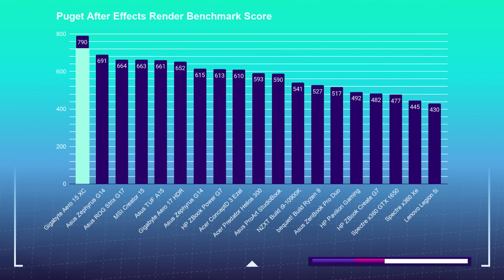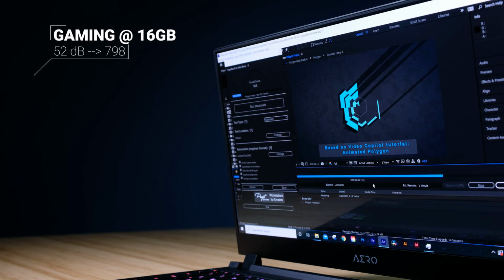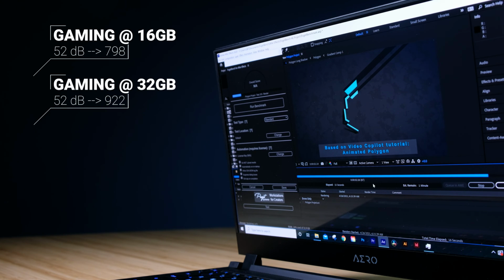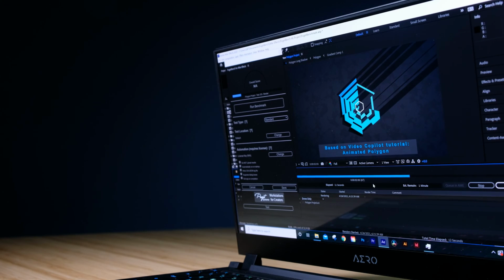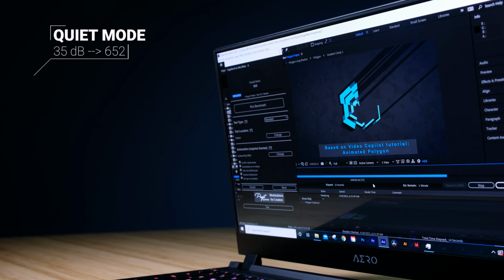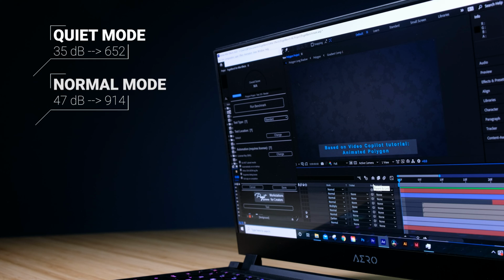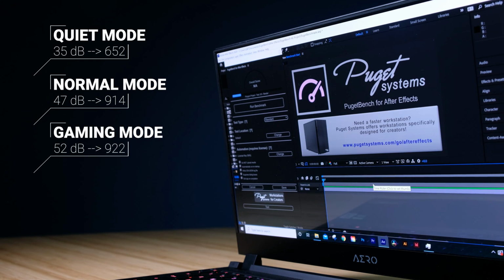Will it Work for After Effects? | Gigabyte Aero 15 XC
Is the Gigabyte Aero 15 cut out for Adobe After Effects? In this short video, I will quickly walk you through some benchmark results to see if you're making the right decision for your needs.

💻 Gigabyte Aero 15 XC - Commission Earned )

Timestamps:
0:00 - Gigabyte Aero 15 XC for After Effects
0:05 - After Effects Benchmarks
0:13 - 16GB Vs 32GB of RAM for After Effects?
0:39 - Fan Modes for After Effects Performance

Gigabyte Aero 15 XC After Effects:
Puget After Effects:
Quiet Mode: 652 (35 dB)
Normal Mode: 914 (47 dB)
Gaming Mode: 922 (52 dB)
Puget After Effects Render:
Quiet Mode: 571 (35 dB)
Normal Mode: 765 (45 dB)
Gaming Mode: 790 (52 dB)

Puget After Effects:
16GB RAM: 798 (Gaming Mode)
32GB RAM: 922 (Gaming Mode)
16GB RAM: 532 (Gaming Mode)
32GB RAM: 790 (Gaming Mode)

Performance Specs:
CPU: Intel i7-10870H (8 Cores 16 Threads)
GPU: NVIDIA GeForce RTX 3070 8GB VRAM
RAM: 32GB DDR4
Storage: 1TB M.2 SSD

Design Specs:
Weight: 4.8 Lbs
Thickness: 0.78
Screen Size: 15.6in
Screen Refresh Rate 60 Hz
Screen Resolution: 4K 3840 x 2160

Color Gamut Range and Color Accuracy:
Screen Brightness: 390 nits
Color Gamut Range: 100% sRGB - 95% Adobe RGB - 100% DCI-P3
Color Accuracy: Delta E @ 1.98

Battery Specs:
Battery Specs: 99 Wh
Photoshop Battery Life: 2.18 (Half-brightness)
Premiere Pro Playback Battery Life: 1.34 (Half-brightness)

Gigabyte Aero 15 XC Ports:
x3 Type-A USB
Type-C Thunderbolt USB
HDMI Port
Mini DisplayPort
SD Card Reader (UHS-II)
RJ-45 Network Port
Mic/Headphone Jack